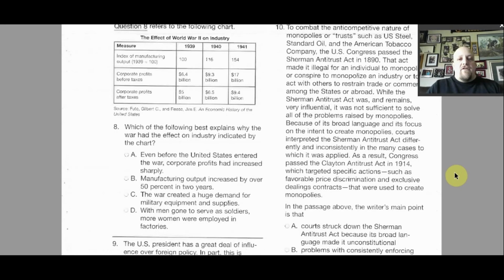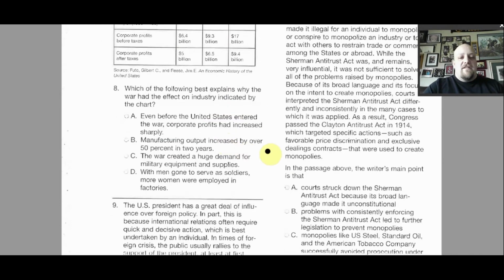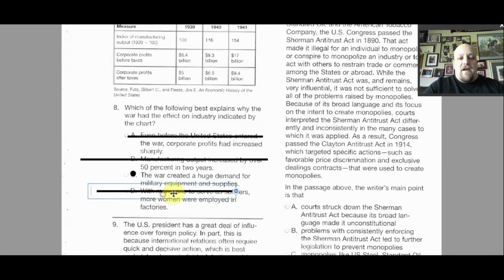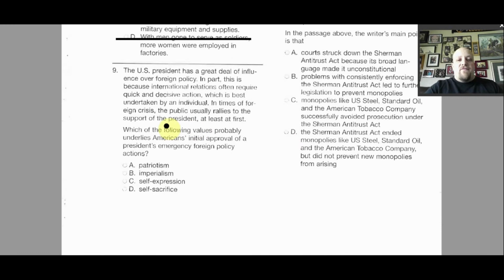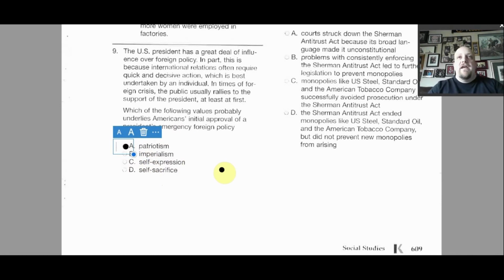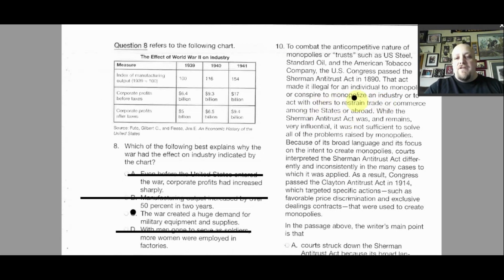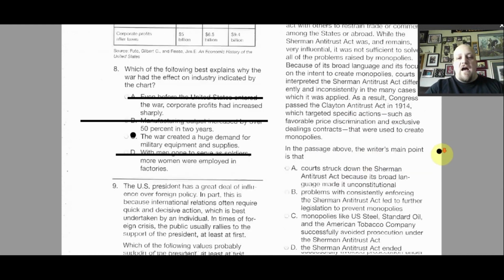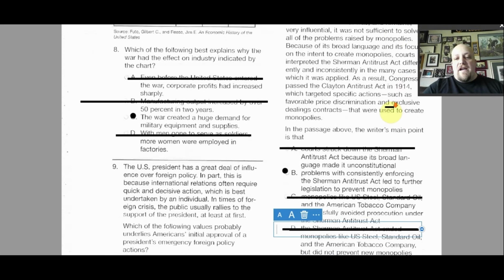Social Studies With Jared! Lesson 1 Part 4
for more lessons and resources!